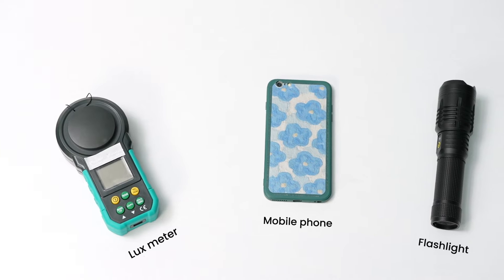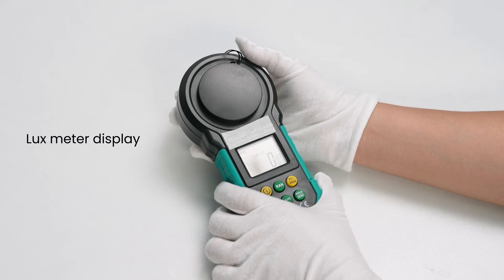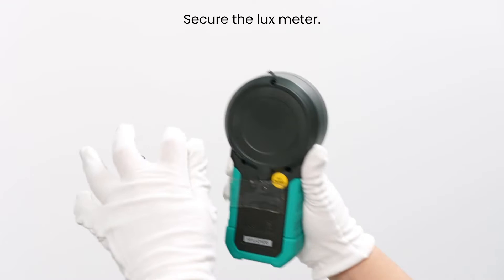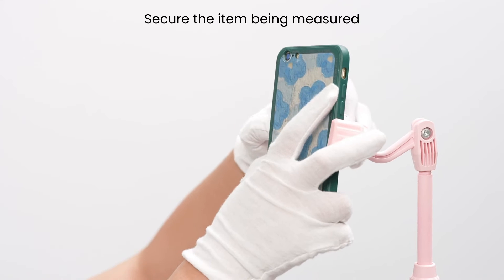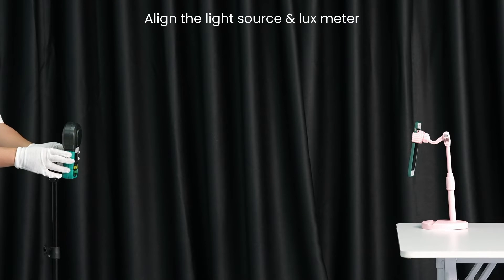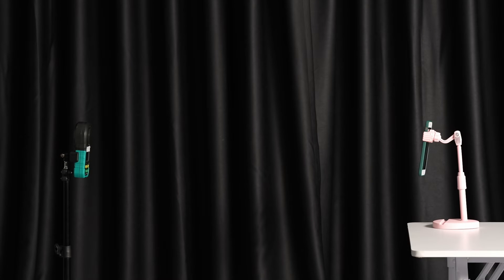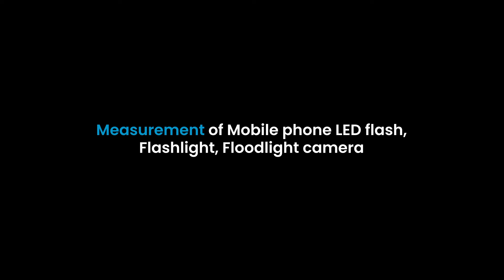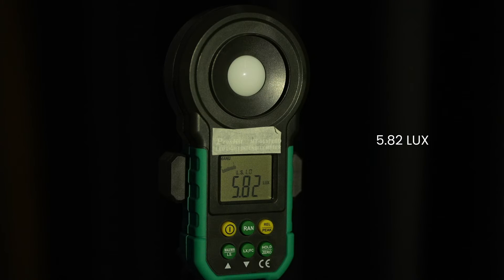Measuring Brightness: Exploring Different Light Sources with Lux Meter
In this video, we'll use a Lux meter to gauge the illuminance levels of different items, allowing us to visually illustrate the brightness of various lights using the collected data.

0:00 Intro
0:13 What's a lux meter?
0:25 Fix and adjust the equipment
1:00 Start measurement
1:36 Lux data showcase
1:43 ZY-E1 showcase